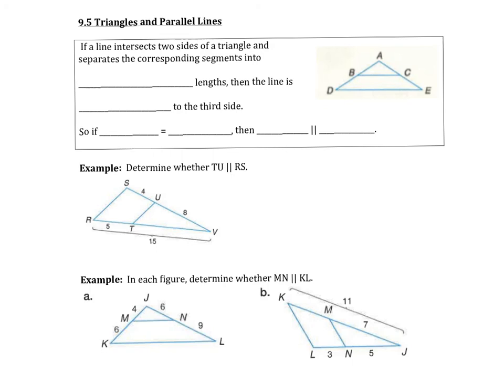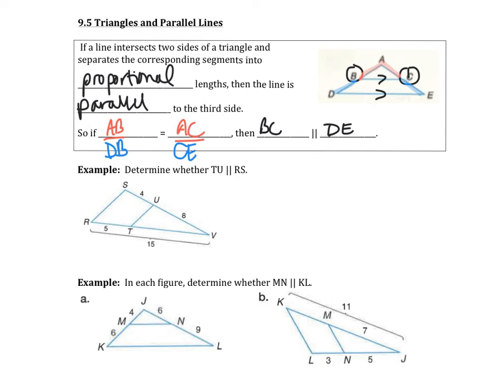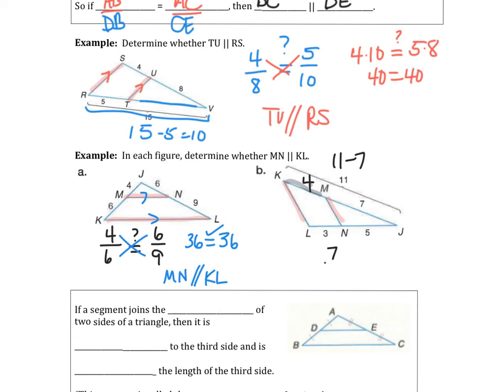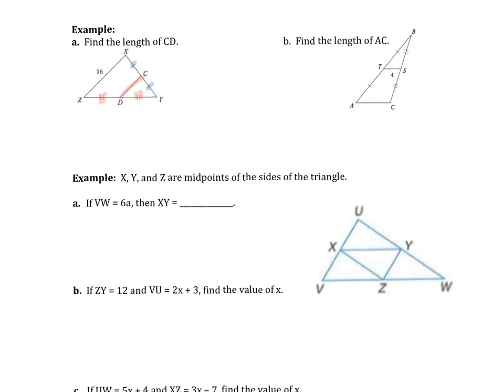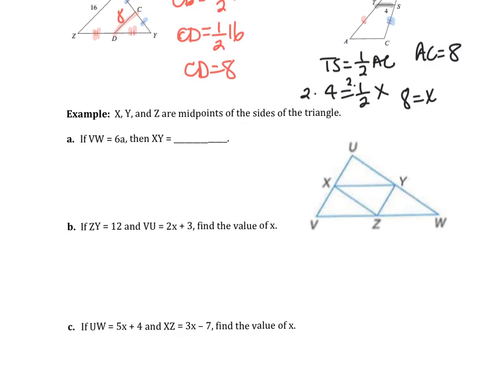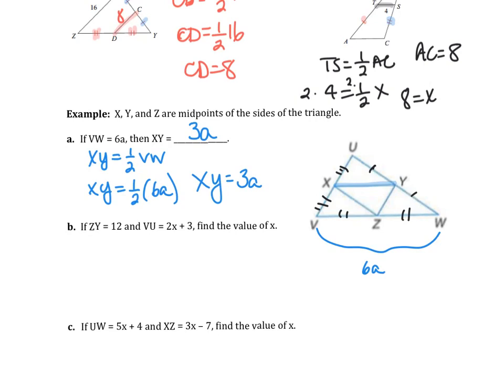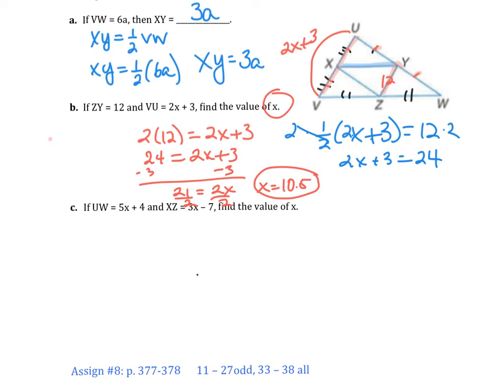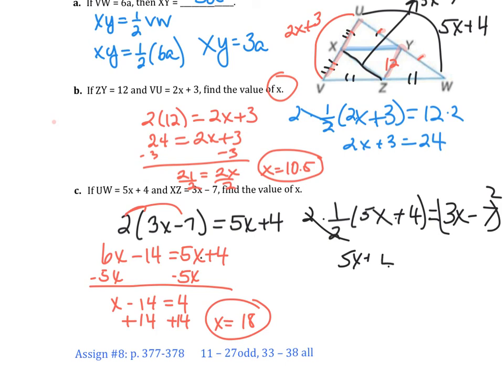IG 9.5 video notes